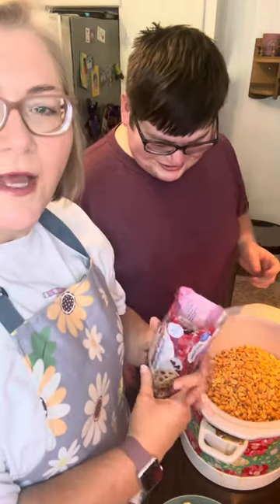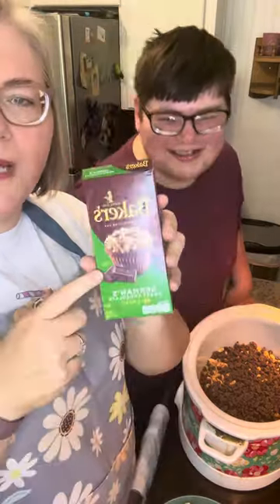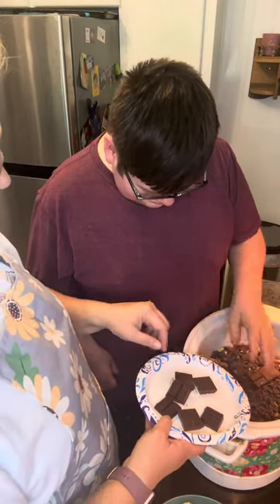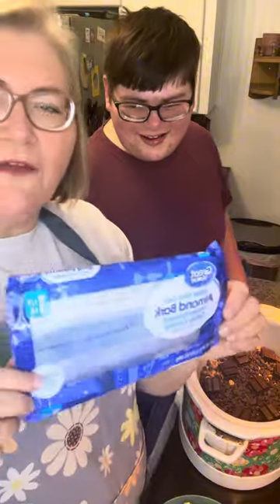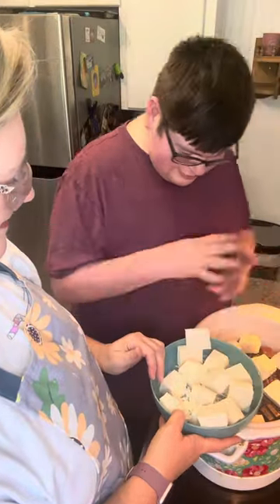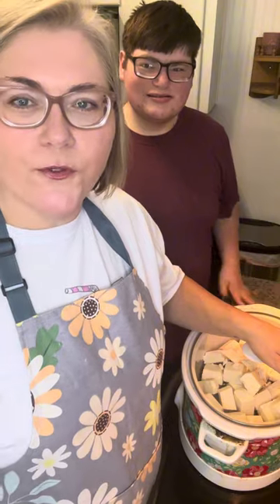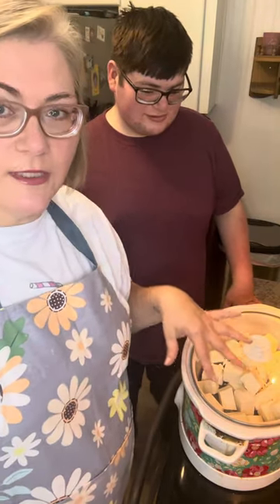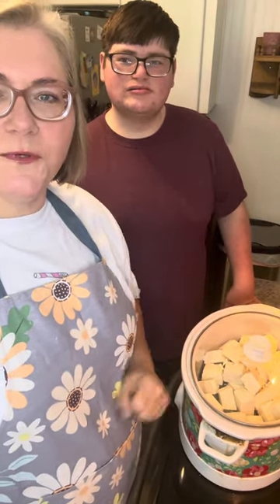Crockpot Candy | April Quick Cooking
Easiest candy recipe for a party or gifts at the holidays or any time of the year.

Crockpot Candy
16 oz jar of unsalted dry roasted peanuts
16 oz jar of salted dry roasted peanuts
12 oz bag of semi sweet chocolate chips
4 oz box of German baking chocolate
3 lbs of almond bark

Add all ingredients in order listed to crockpot. Do NOT mix. Cook on low for 3 hours. IMPORTANT! If your crockpot runs hot, turn off after 2-2.5 hours. It will burn if you don’t. Let it sit and cool for 15-30 minutes with lid on. Stir until mixed thoroughly. Drop spoonful of mixture on waxed paper and let cool completely (about 2 hours). Enjoy!